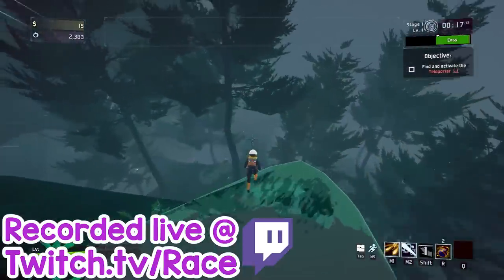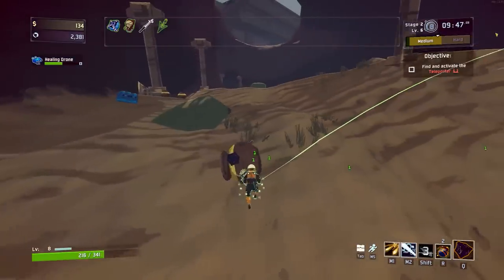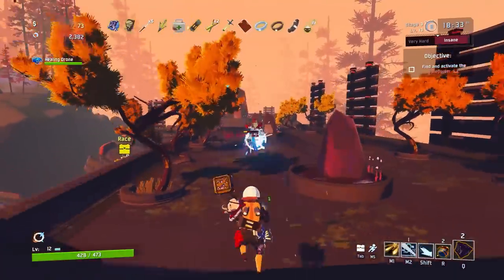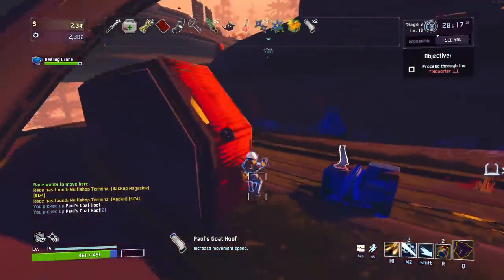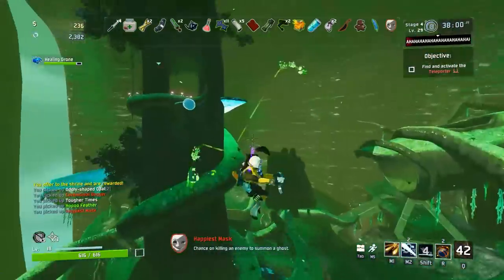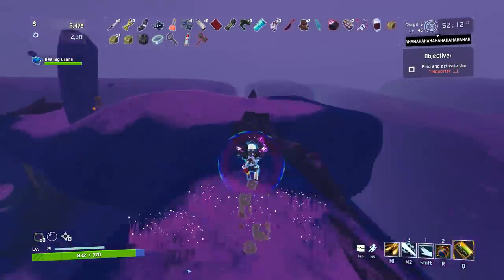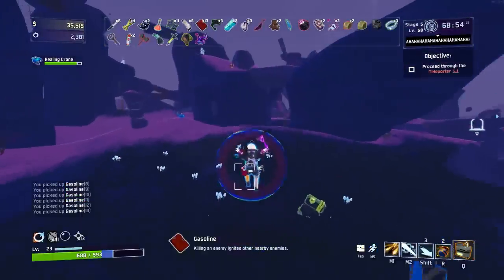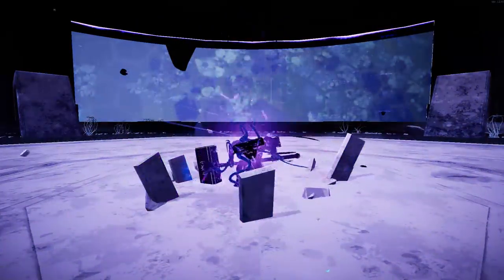A New Kind of Ammo | Risk of Rain 2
Maf - Turrican 2
Malmen - Shelter
Teetow - Wild Horses
Malmen - I Like Your Style
Teetow - Last Stand at Dawn

Thank you Kami for editing :)